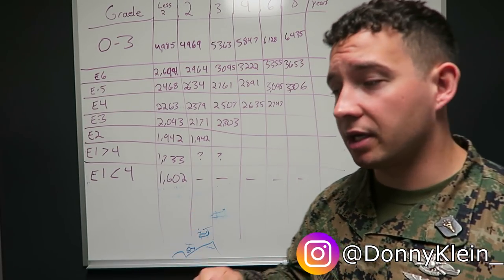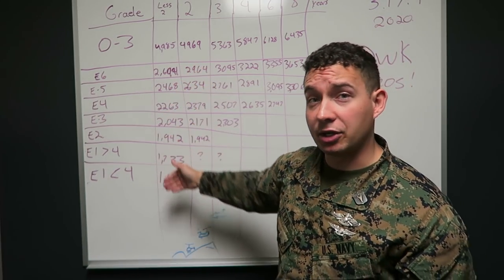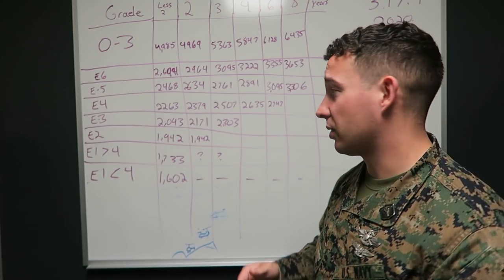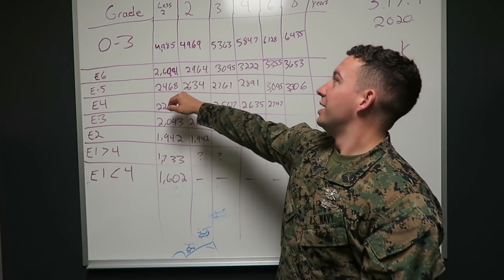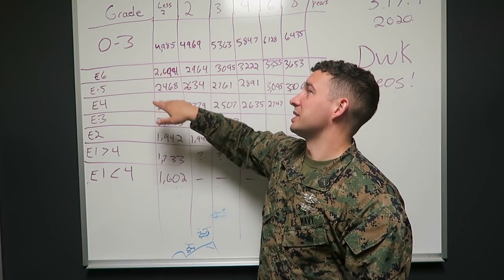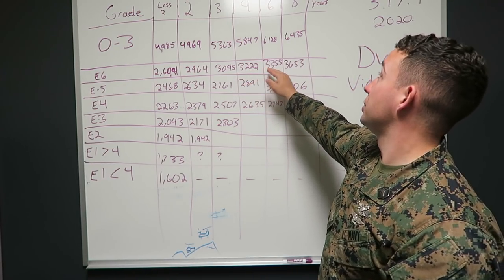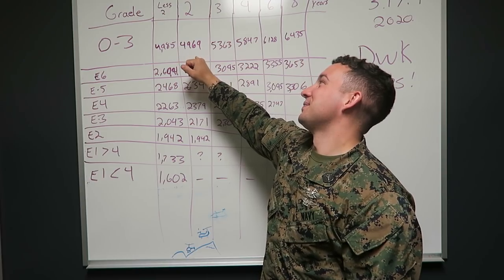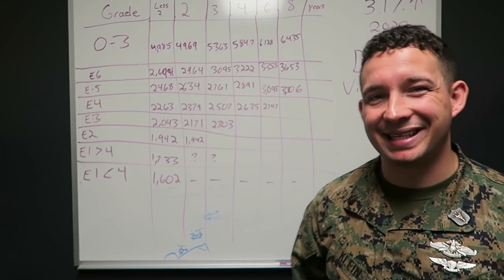MILITARY PAY 2020 - Crazy High Bonus This Year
My Soap Company!

Investment sites I use to make money in the military:
► ROBINHOOD Invite Code (use my code we both get a free stock)